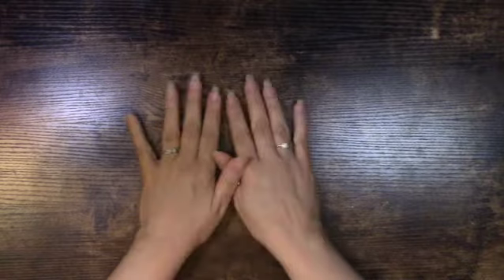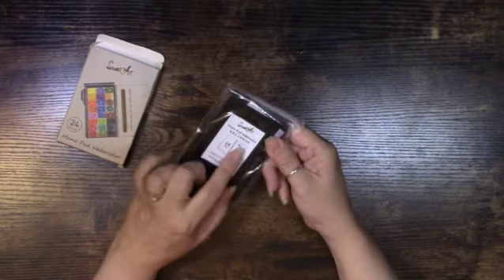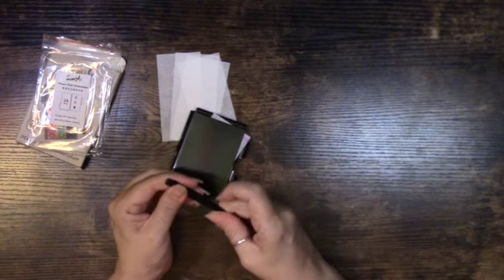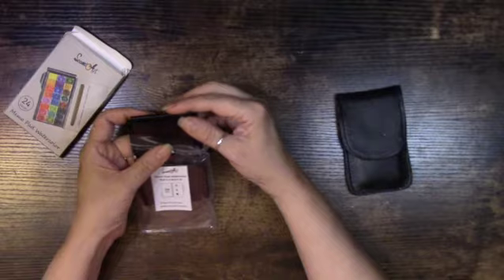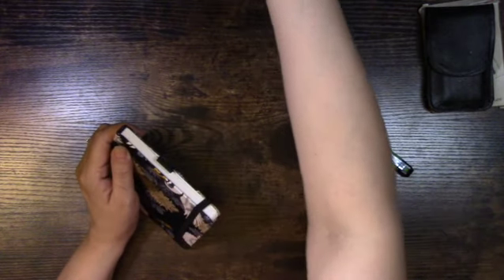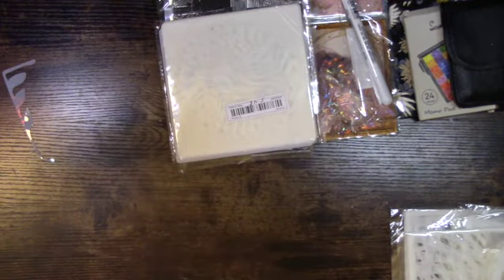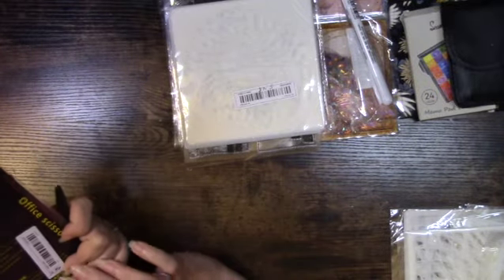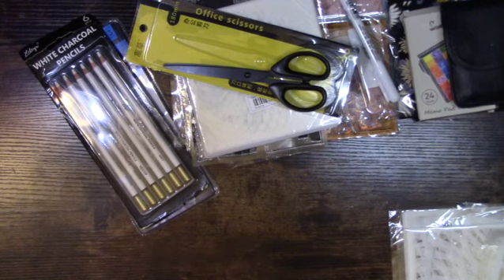Temu purchase share part 2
If you have a question or would like to get in touch with me.

WhimseyTree.esty.com